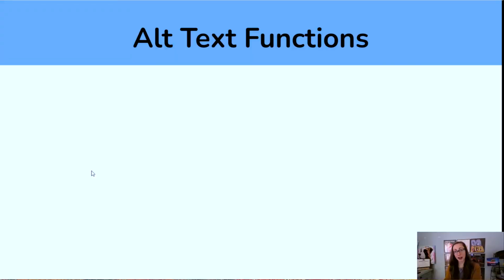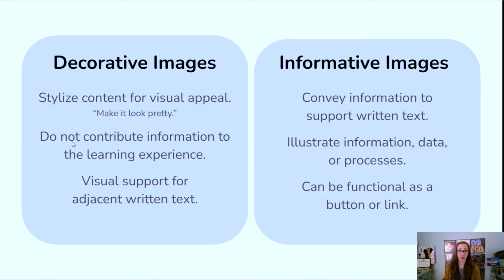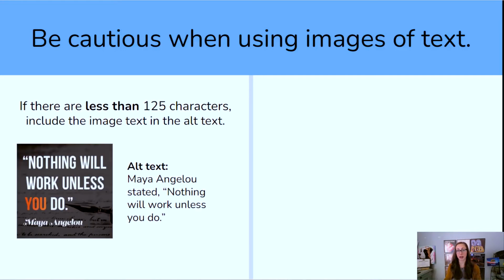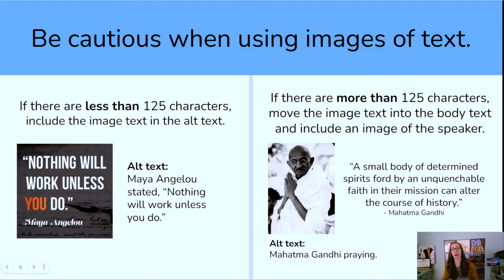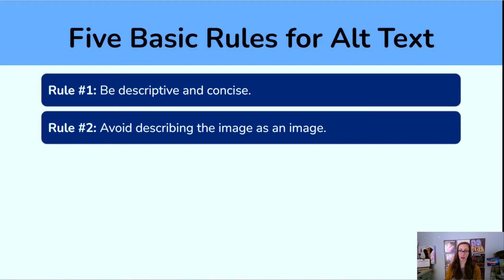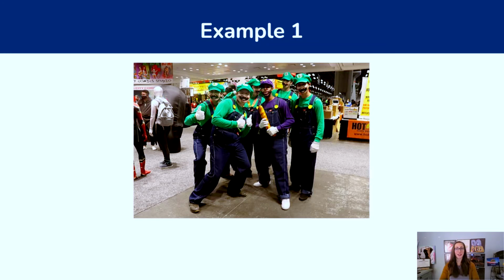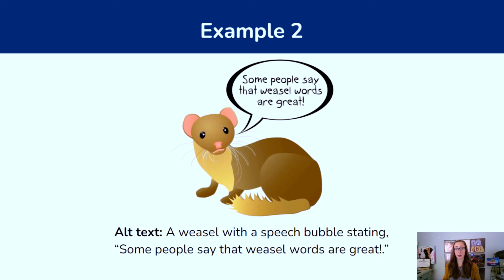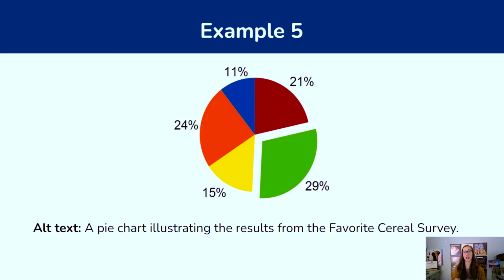Toolbox Tip: How to Write Alt Text Descriptions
Are you looking to create text descriptions for your images? In this toolbox tip, Haley Shust demonstrates how to write meaningful alt text descriptions. Shust shares how the type of content can affect the descriptions. Her recommendations include how to create effective alt text descriptions for screen readers, the differences between alt text descriptions and captions, what to avoid in you alt text descriptions, and five basic rules to great alt text. This tutorial is tool agnostic, since the process for creating alt text descriptions will differ based on the tool you use. Find out why you should be creating alt text descriptions for your images, such as ensuring your content is accessible, improving seo results, and providing display options when images fail to load.